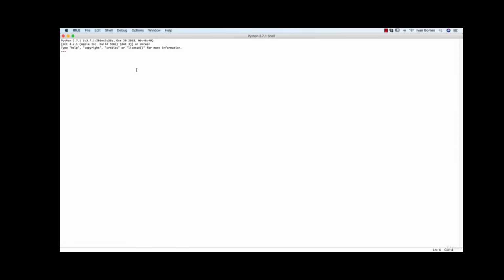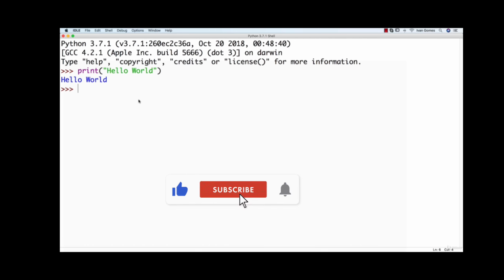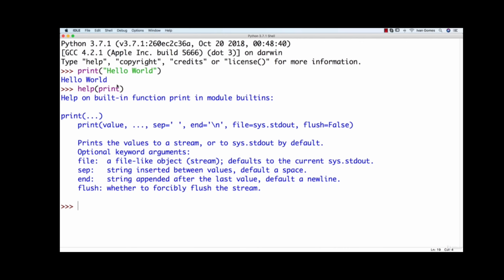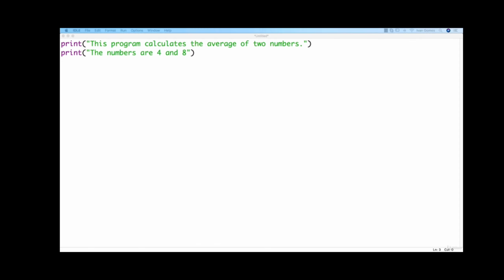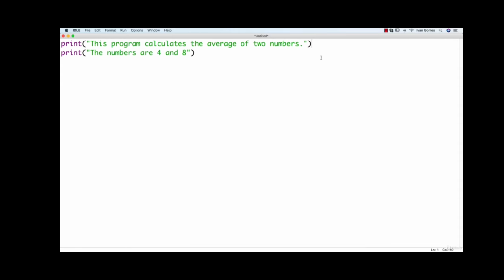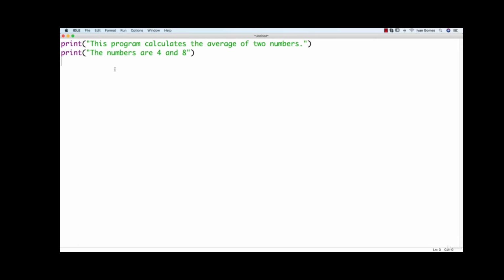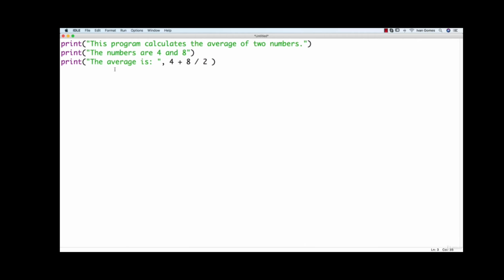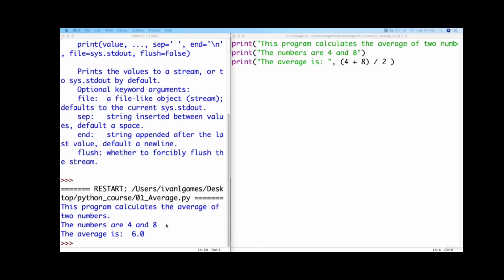Free course Python Learning part -2 statements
In this python full tutorial dividedinto parts for beginners, you will learn python programming in a short period with this python crash course.

Python is one of the most used programming languages in the industry. With this python tutorial for beginners, learn python for beginners to pro.

We have explained everything from what is a python to how to learn python just with this python full course.

With this python programming tutorial, you will get full python training that will help you get skilled.